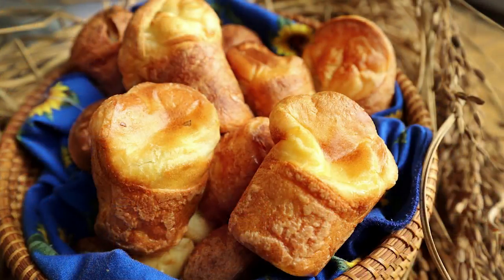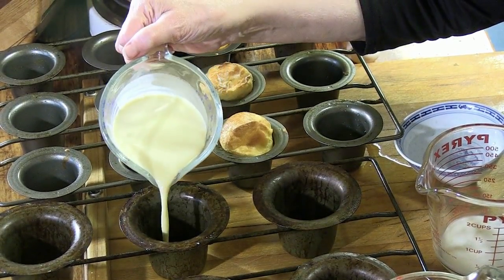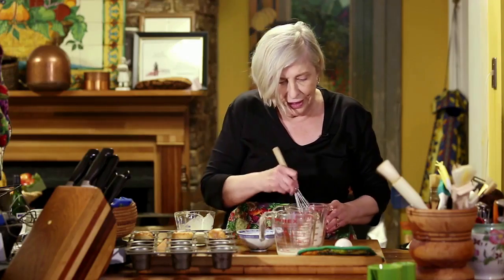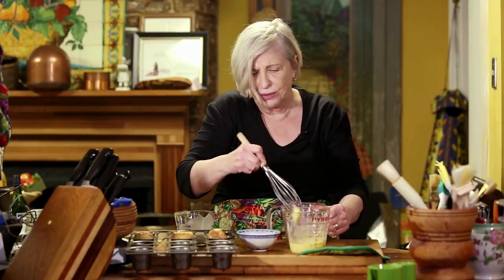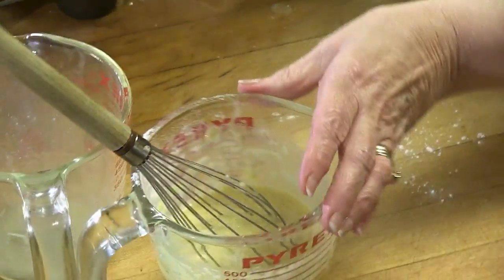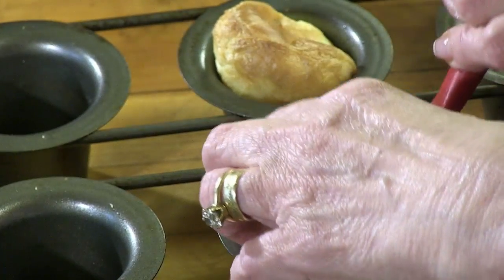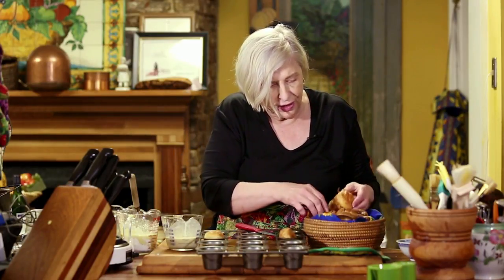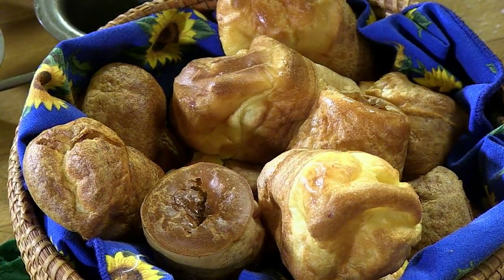Recipe of the Week: Popovers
Nathalie Dupree prepares an easy popover recipe that works with any meal throughout the year.